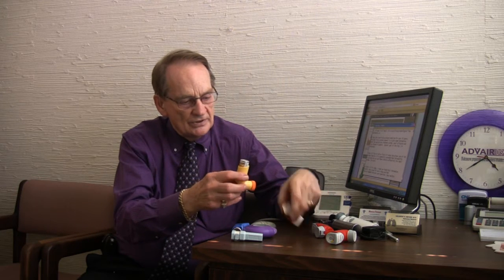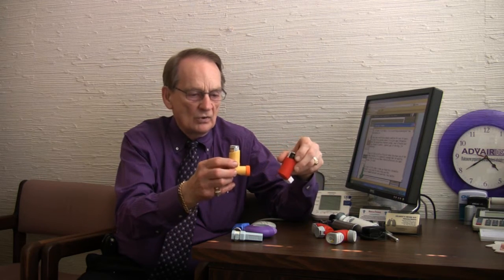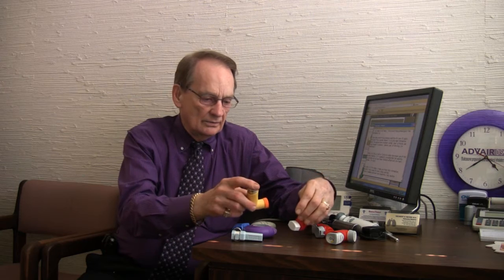Asthma Inhalers - Use Them Properly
Asthma inhalers are often used improperly which limits their effectiveness. Find out how to get the most out of your inhaler.

Dr. Del Meyer is a practicing pulmonologist in Sacramento, CA.
for more info.